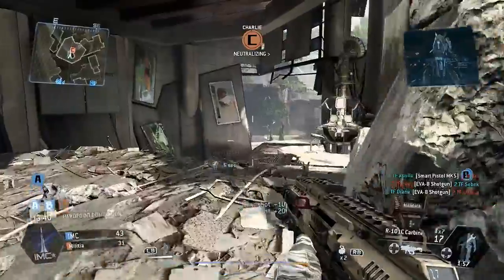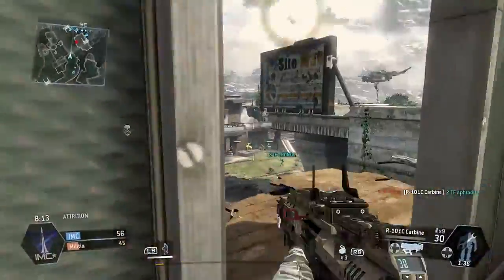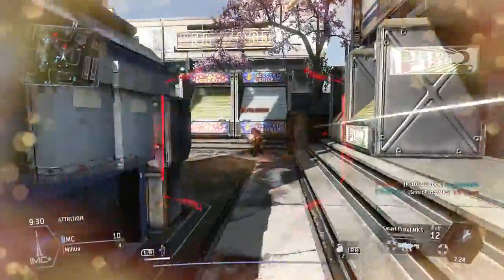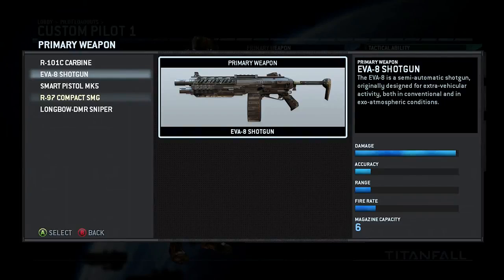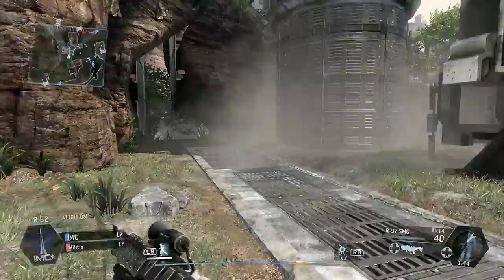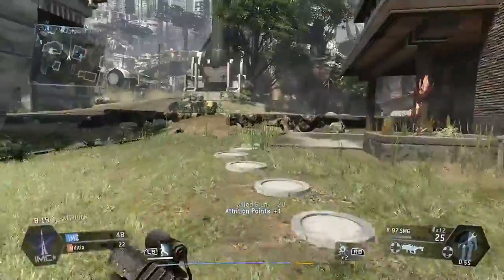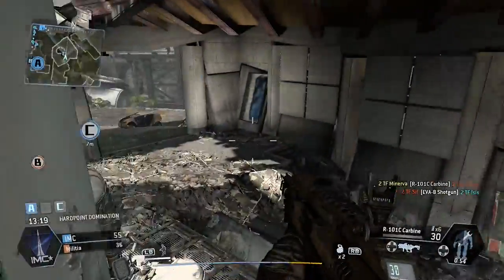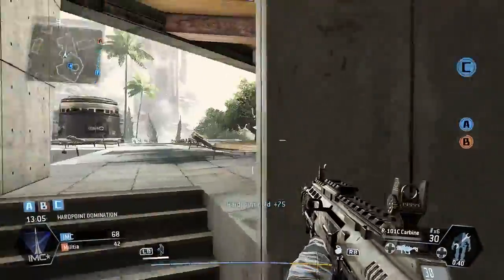TITANFALL Primary Weapons